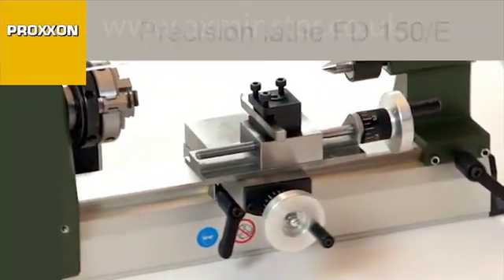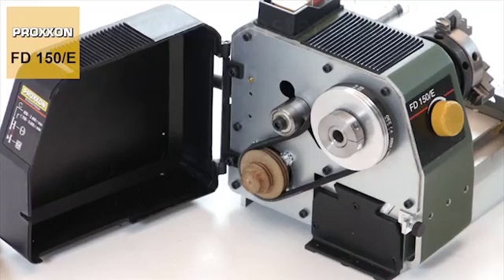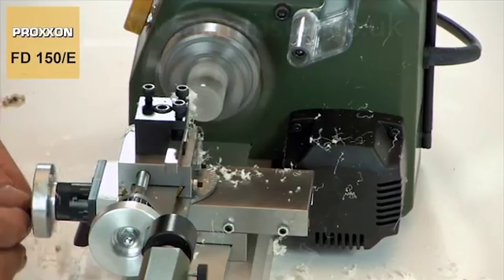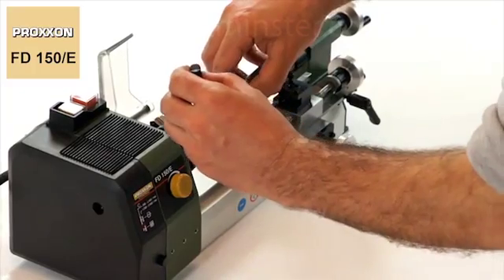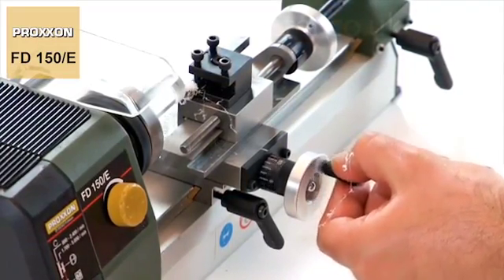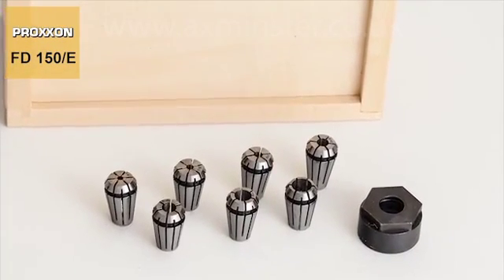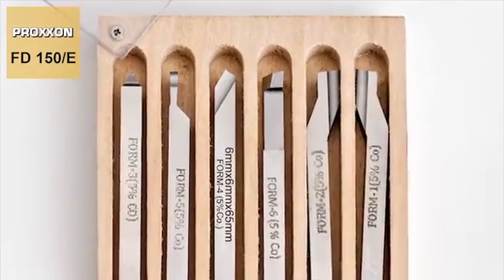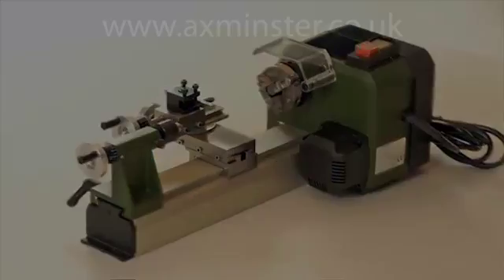Proxxon FD 150/E Lathe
The Proxxon FD150/E is a compact metal working lathe for facing and longitudinal turning, boring, taper turning, parting and drilling.

The high maximum speed (5000rpm) allows very small diameters to be machined.

The lathe has an accurate bed made from cast aluminium and the spindle from diecast aluminium.

It is run using a powerful, quiet running DC motor which has a two stage belt drive used in conjunction with an electronic speed control to achieve the full speed range (500-5000rpm).

The main spindle runs with precision bearings and has a continuous bore of 8.5mm.

A three jaw self-centring chuck is supplied with an inside jaw range of 1.5-32mm and 12-65mm outside.

The tailstock comes with a live centre and has an MK0/short bore.

There is a quick change tool post with the machine accepting 6mm tooling.